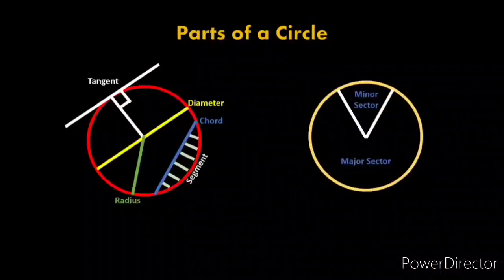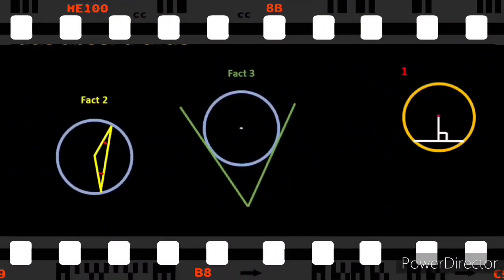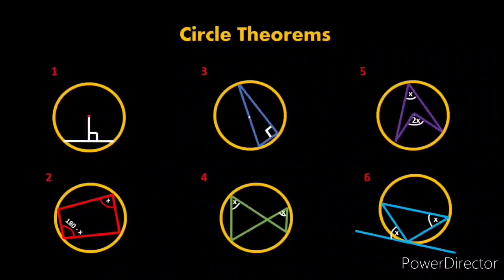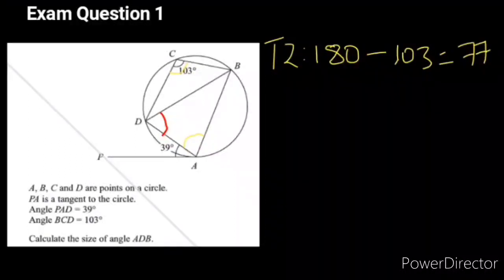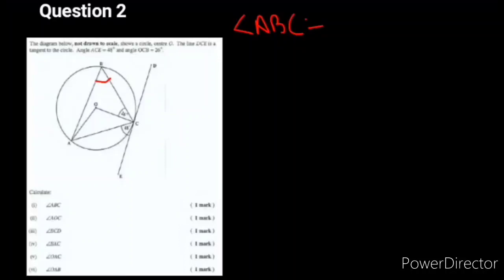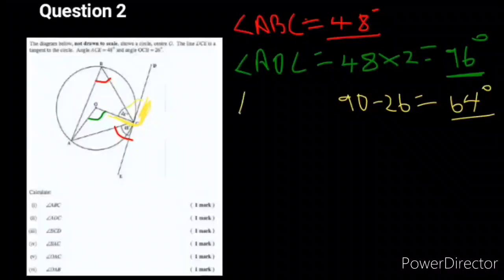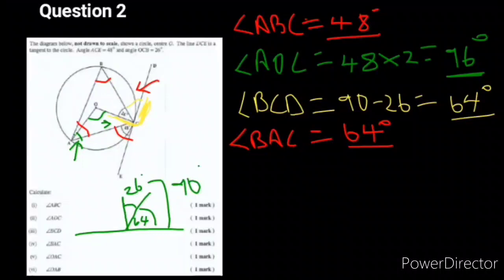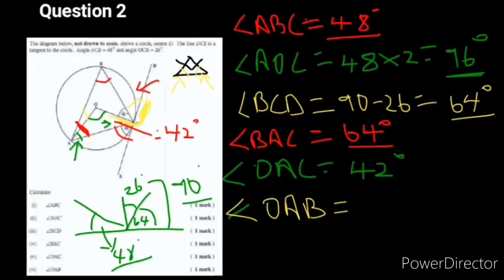CIRCLE THEOREM | With Maths Exam Questions and Solutions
Today's lesson will be based on Circle Theorem which was suggested by a subscriber. The video will include:

* Facts about a circle
* The 6 Circle Theorems
* 2 Exam questions and solutions

Circle Theorem questions are common in both GCSE Maths Exam and CXC/ CSEC Maths Exam. I hope today's lesson gives you a better understanding on the topic of Circle Theorem.